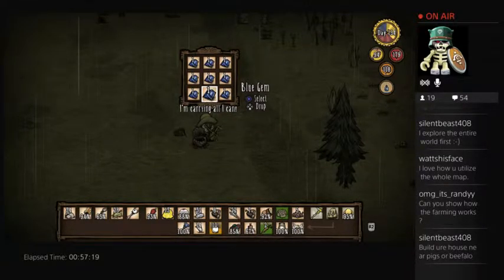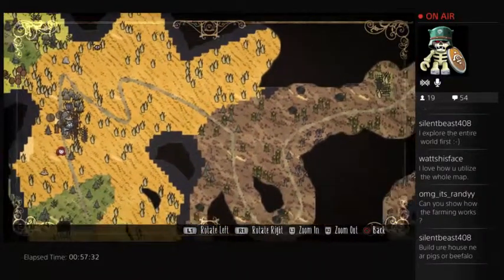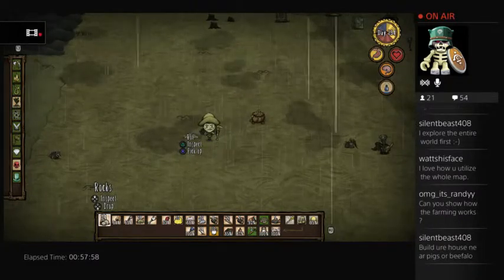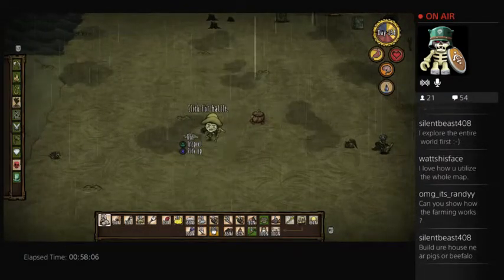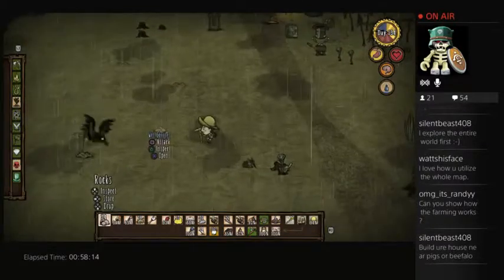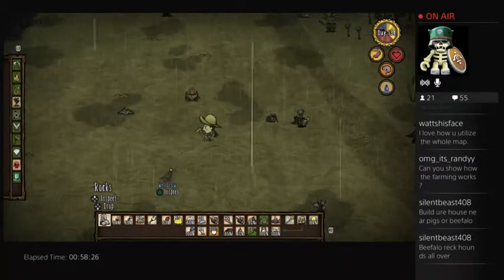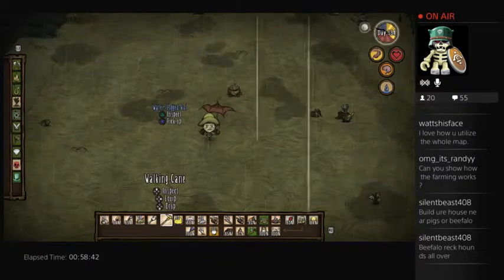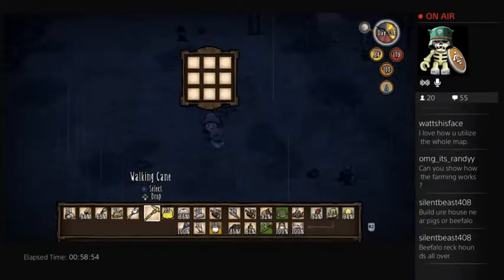How to transform Chester into Snow Chester!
This is how you turn Chester into a Snow Chester. To turn Chester into a Snow Chester you empty Chester of everything then place 9 blue gems in Chester 1 in each slot. and when the full moon pops up Chester will transform! you can also make a Shadow Chester the same way except use nightmare fuel instead of blue gems.